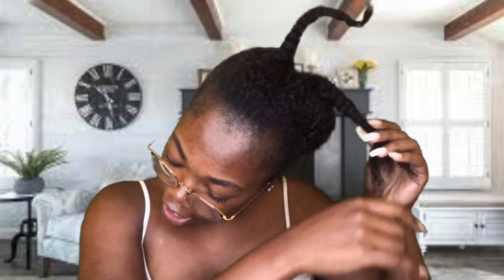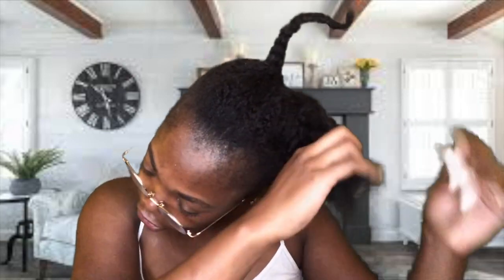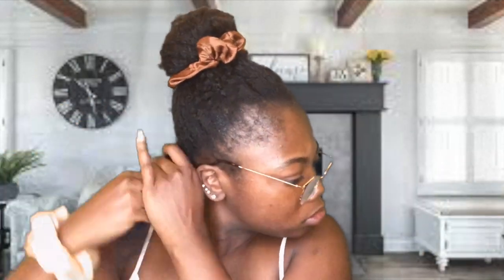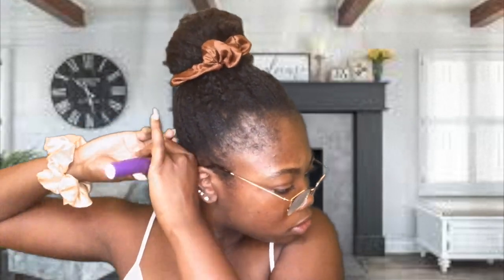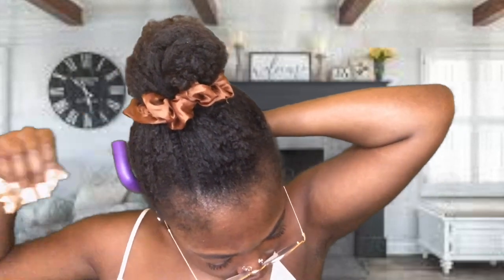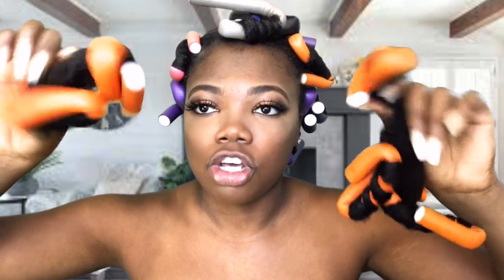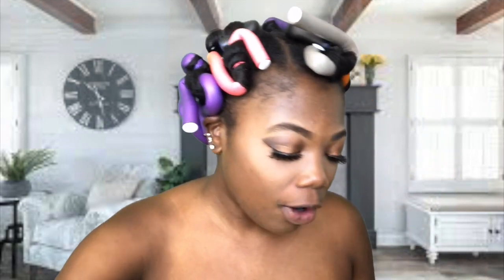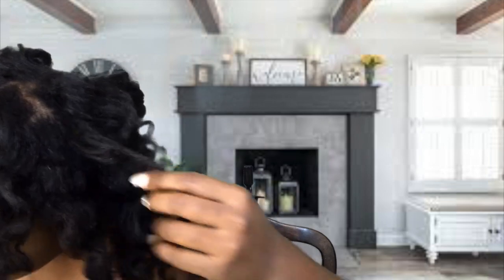The BEST and EASIEST Heatless Curls ! | 4 type hair | Flexi rods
Y'all this was my first time using flexi rods in my natural hair it turned to bomb! If i can do it, y'all definitely can!